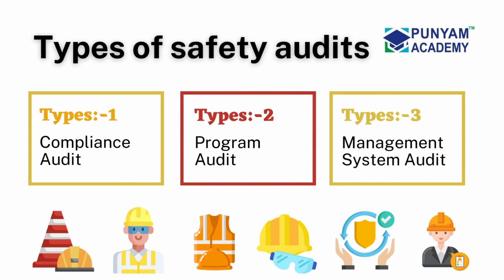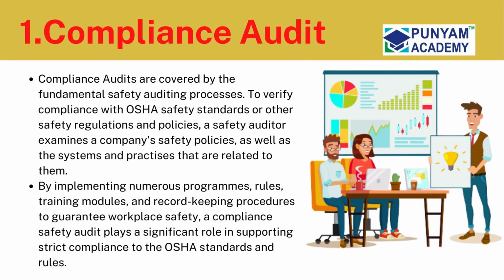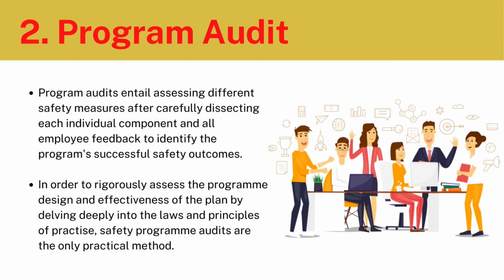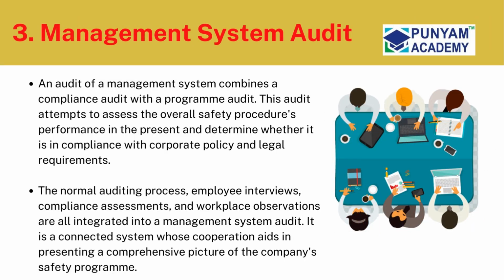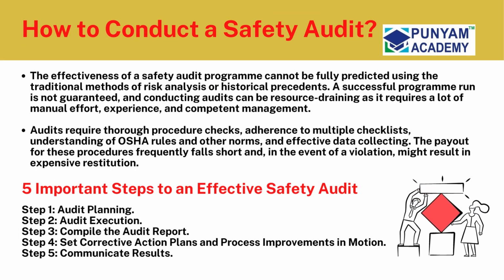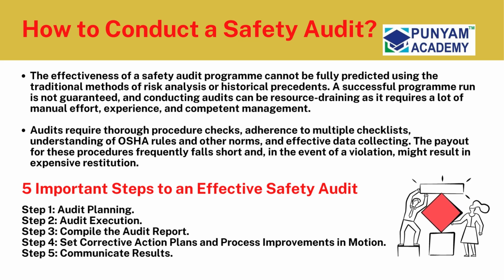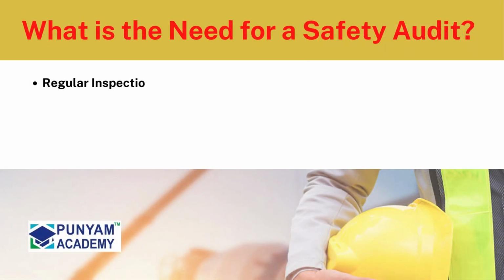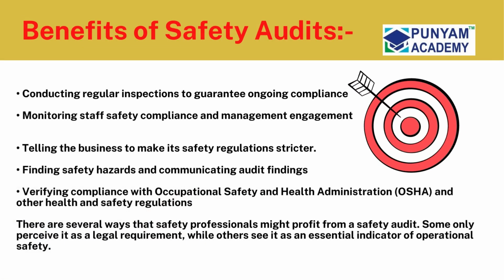Know everything about Safety Audits | Types of safety audits | how to conduct safety audit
A technique for assessing the health and safety of a workplace is called a safety audit. A team obtains information on a place's activities during an audit. They point out risks and provide instructions on how to make the location safer for workers. Audits are used by organisational leaders to create safety protocols for their team members.